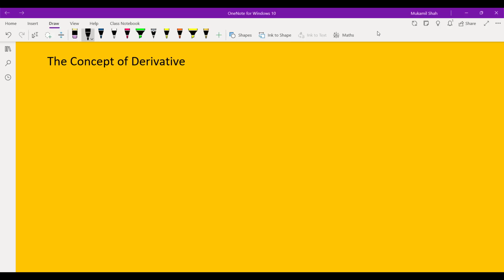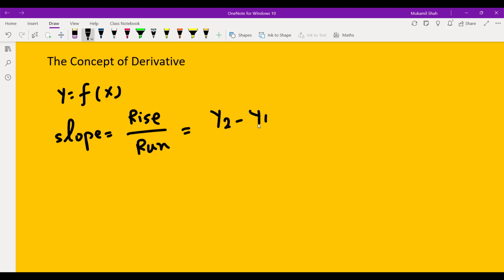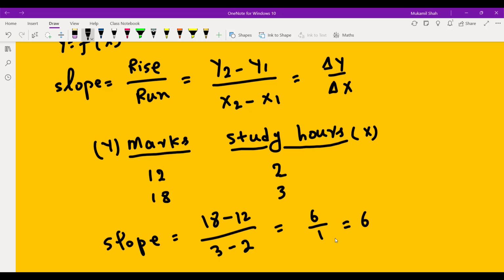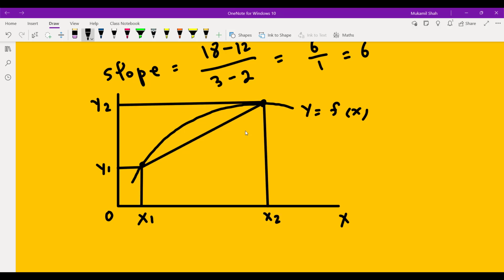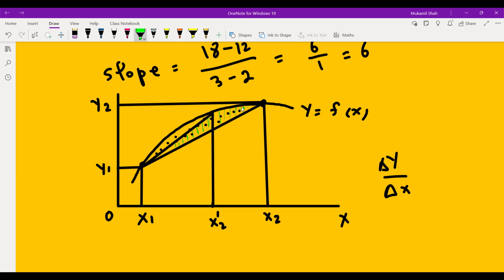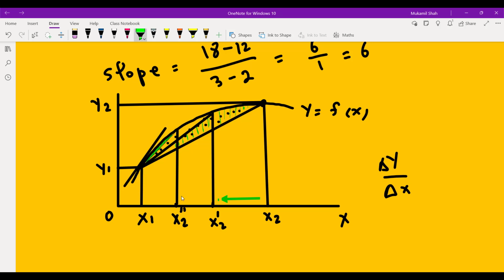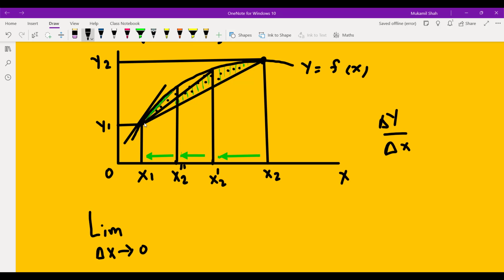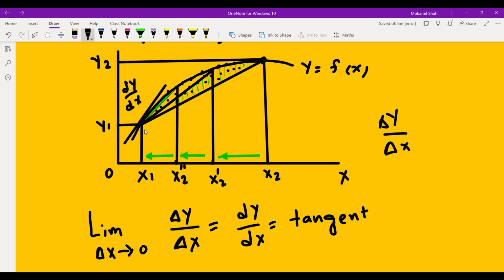The Concept of Derivative: From Second to Tangent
This video basically throw light on how and why do we use derivative in academia.

This video would help the students CSS, PMS, Economics, Econometrics, Data Sciences, Development Studies, BBA, MBA, MS programs, CA, ACCA, Social Sciences, Allied Sciences, Health Sciences, Biostatistics & MPH students, etc.

You can watch playlists each for Mathematics, Descriptive Statistics, Inferential Statistics, Mathematical Economics I&II, Econometrics etc.